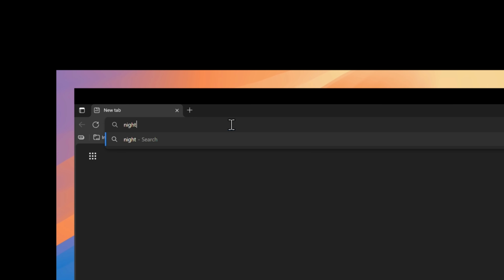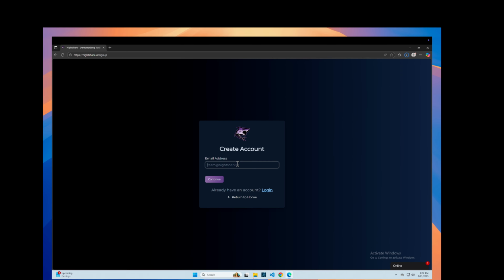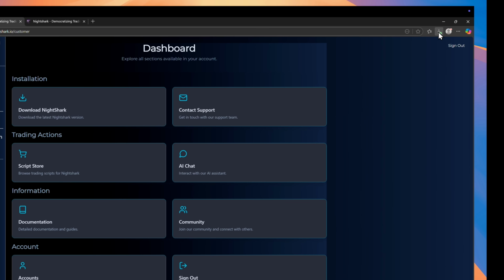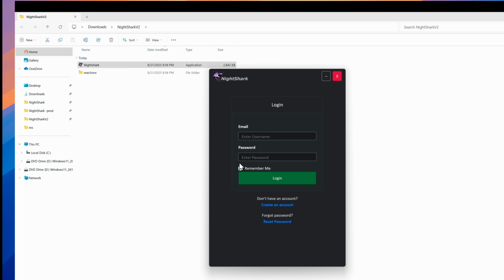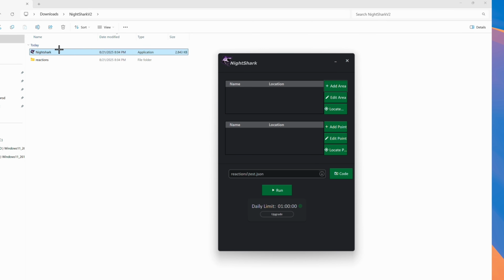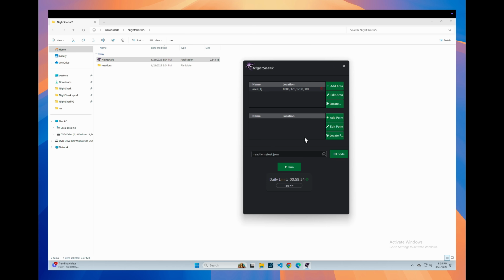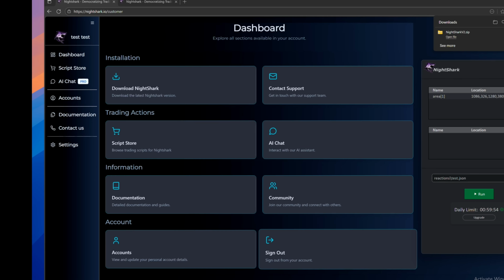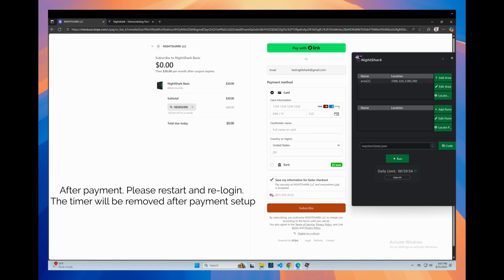Nightshark Installation v2.0